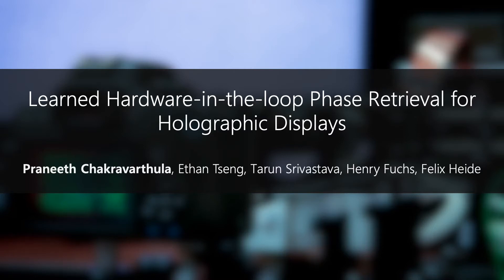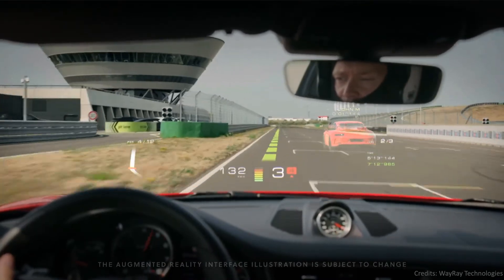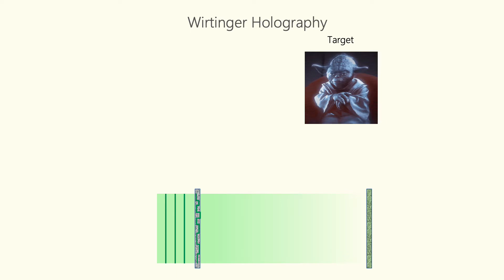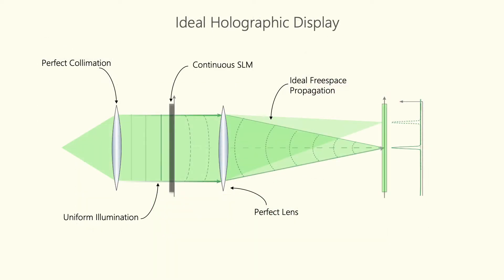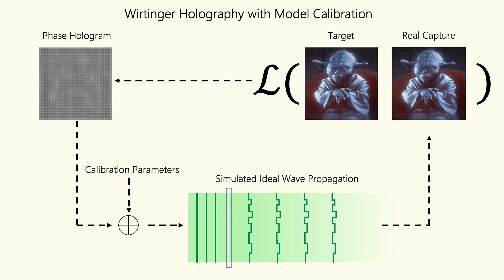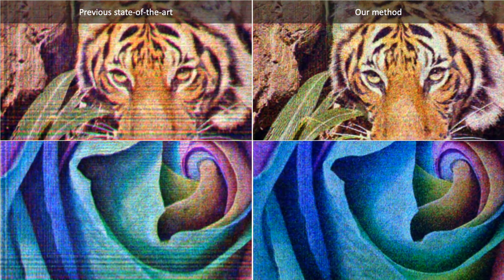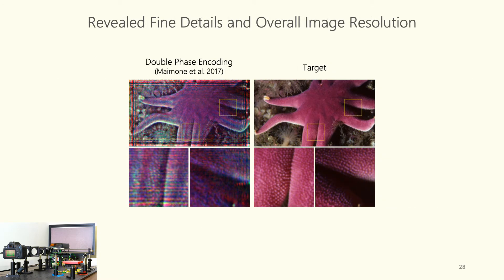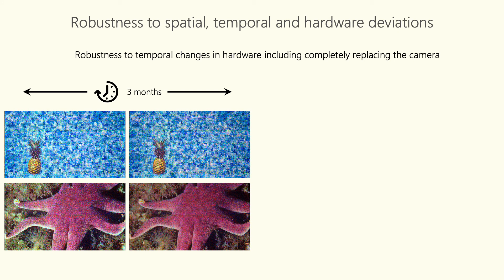Learned Hardware-in-the-loop Phase Retrieval for Holographic Near-Eye Displays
Holography is arguably the most promising technology to provide wide field-of-view compact eyeglasses-style near-eye displays for augmented and virtual reality. However, the image quality of existing holographic displays is far from that of current generation conventional displays, effectively making today's holographic display systems impractical. This gap stems predominantly from the severe deviations in the idealized approximations of the "unknown" light transport model in a real holographic display, used for computing holograms.

In this work, we depart from such approximate "ideal" coherent light transport models for computing holograms. Instead, we learn the deviations of the real display from the ideal light transport, from the images measured using a display-camera hardware system. After this unknown light propagation is learned, we use it to compensate for severe aberrations in real holographic imagery. The proposed hardware-in-the-loop approach is robust to spatial, temporal and hardware deviations, and improves the image quality of existing methods qualitatively and quantitatively in SNR and perceptual quality. We validate our approach on a holographic display prototype and show that the method can fully compensate unknown aberrations and erroneous and non-linear SLM phase delays, without explicitly modeling them. As a result, the proposed method significantly outperforms existing state-of-the-art methods in simulation and experimentation -- just by observing captured holographic images.